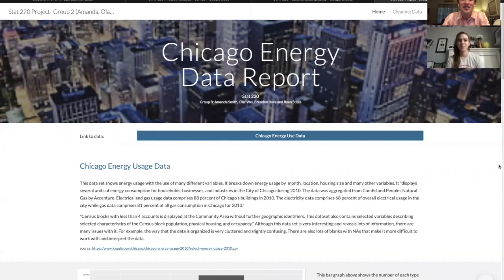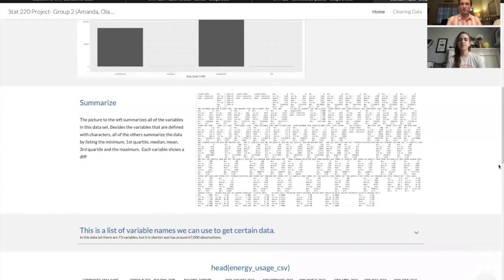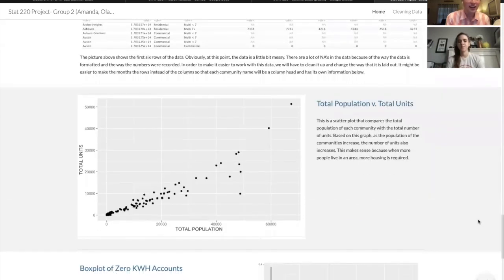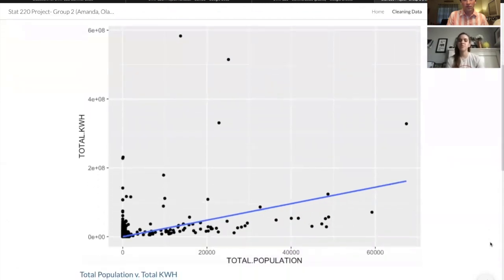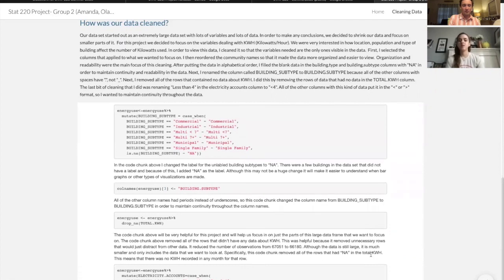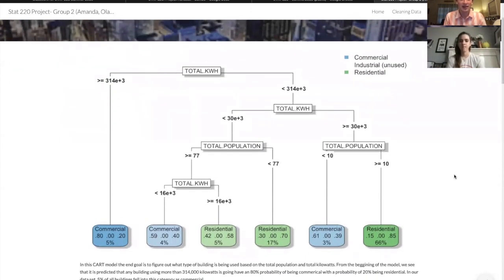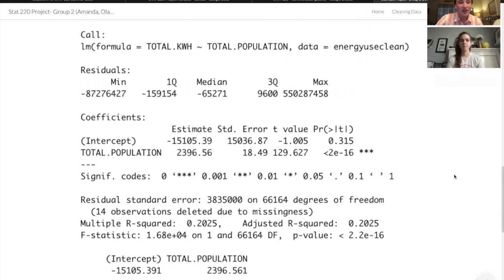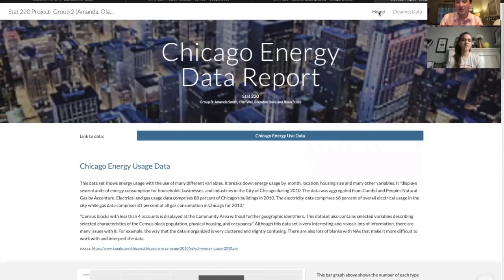Chicago Energy Usage-GroupB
This movie is an overview of our website for Stat 220 that analyses the Chicago Energy Usage data from 2010.